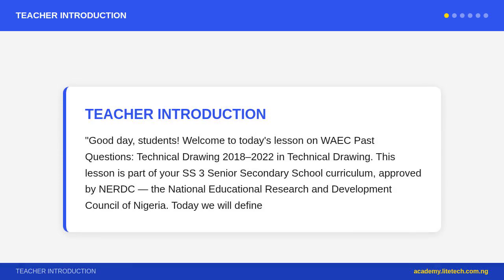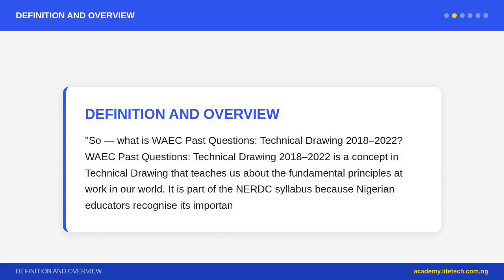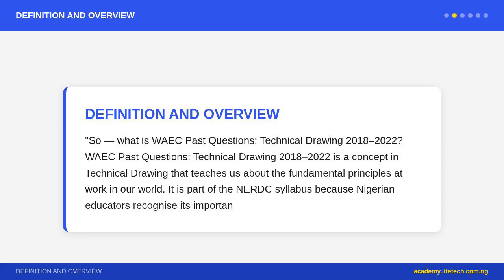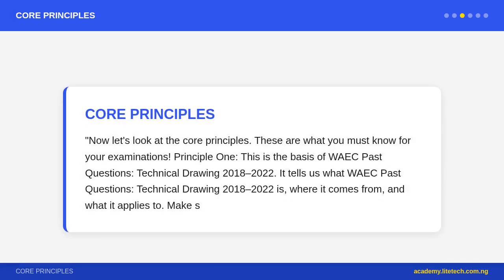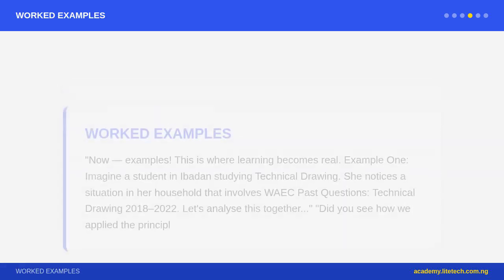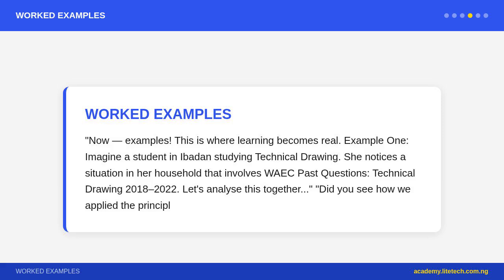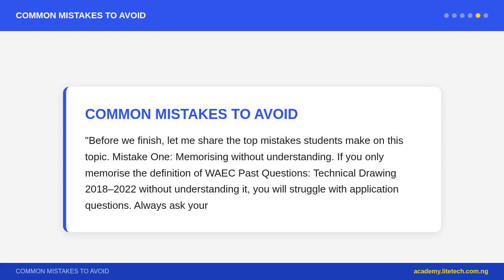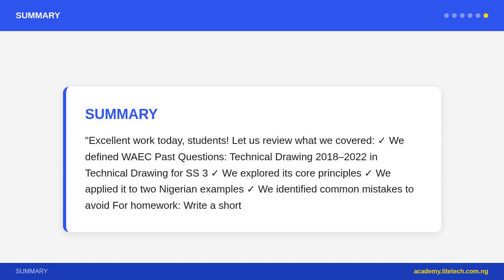SS 3 Technical Drawing - WAEC Past Questions: Technical Drawing 2018–2022 | Nigerian Curriculum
📚 SS 3 Technical Drawing — WAEC Past Questions: Technical Drawing 2018–2022

This lesson covers "WAEC Past Questions: Technical Drawing 2018–2022" from the NERDC-approved Technical Drawing curriculum for SS 3 Nigerian secondary school students.